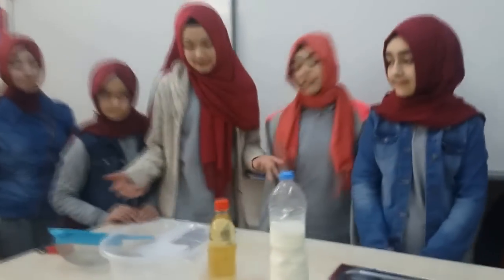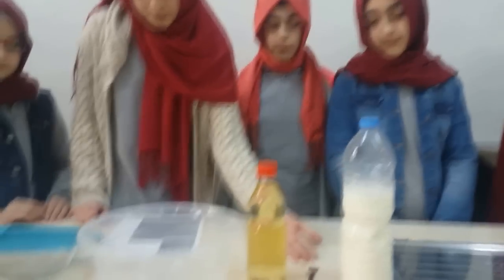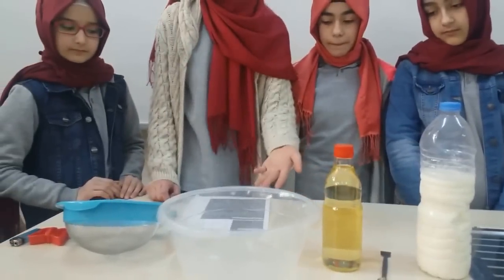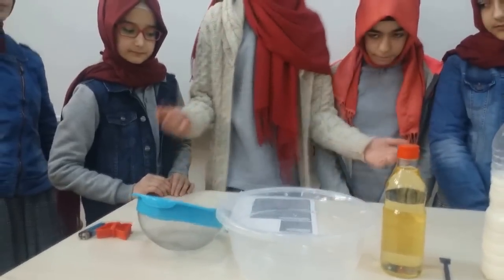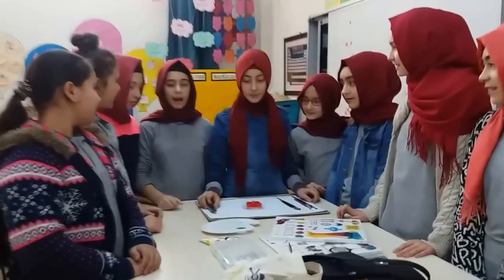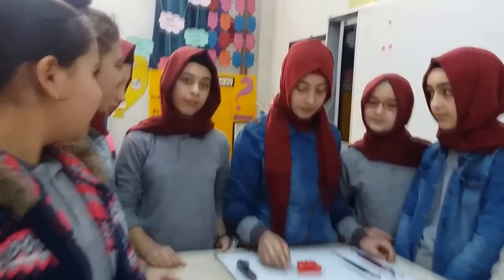Tekkeköy İmam Hatip Ortaokulu - Organik Plastik Yapımı - DIY - Make An Organic Plastic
Tekkeköy İmam Hatip Ortaokulu - Organik Plastik Yapımı
How can you make organic plastic ?
Making Organic Plastic
It is an etwinning project "Blastic Project"